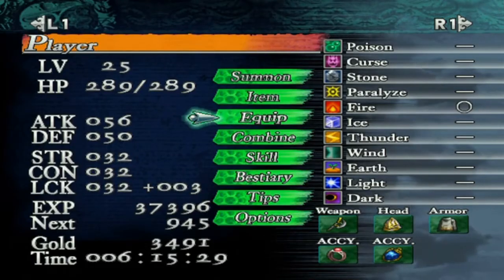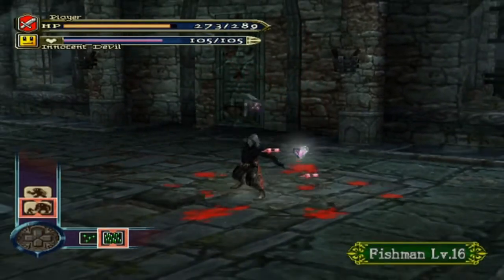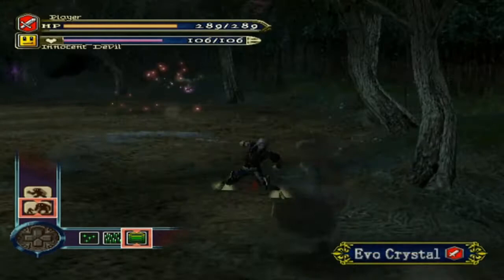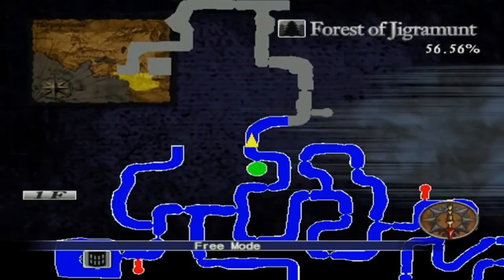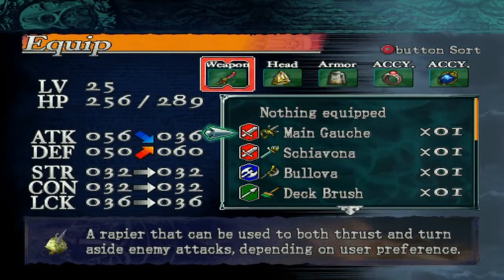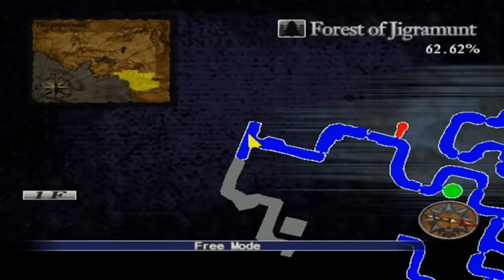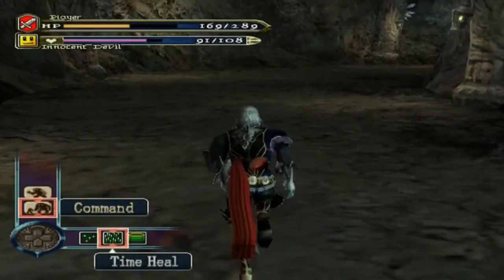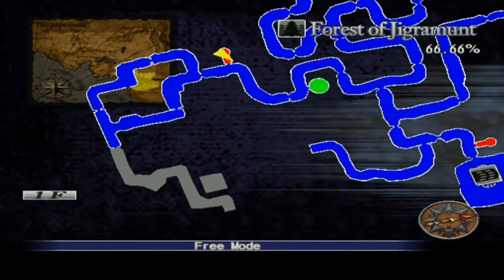Let's Play Castlevania: Curse Of Darkness - E13 - Carbon Steel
Ain't going to lie; going deeper and deeper into this forest, I find more and more useful things to steal off of the enemies inside. Like Carbon Steel.